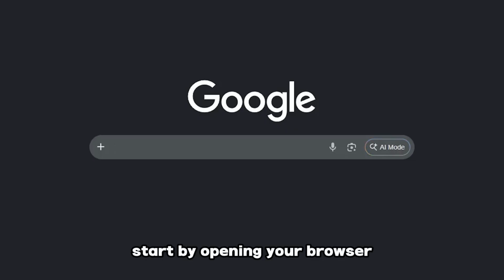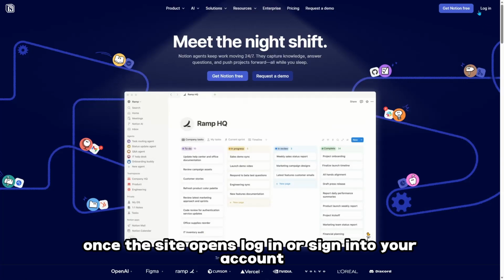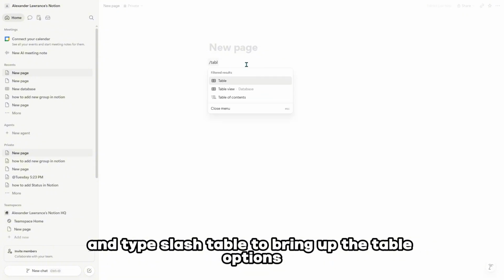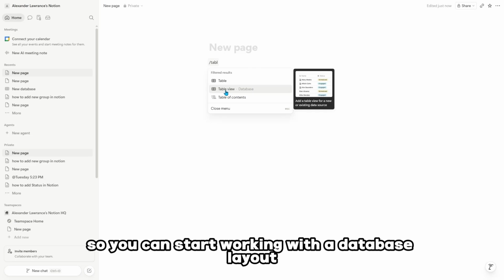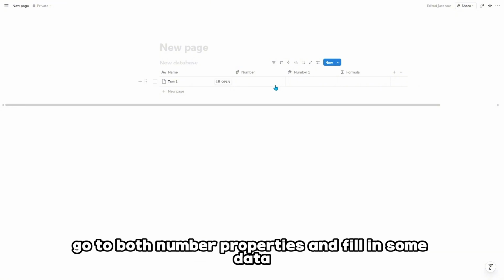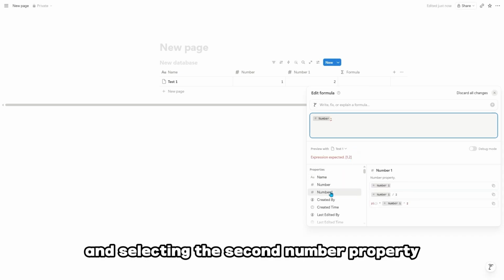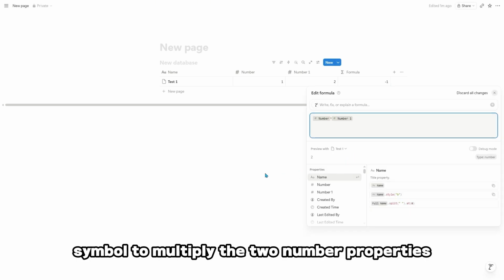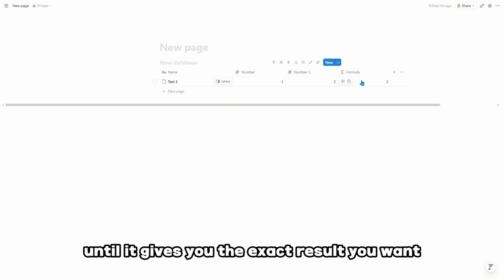How To Add Formulas in Notion (𝟮𝟬𝟮𝟲) | 100% WORKS | NO Yapping, To The Point! | FAST & EASY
(2026) Learn How To Add Formulas in Notion in this updated video (NO YAPPING + 100% WORKS!) | EASY FULL GUIDE, Everything You Need To Know! | Add Formulas in Notion